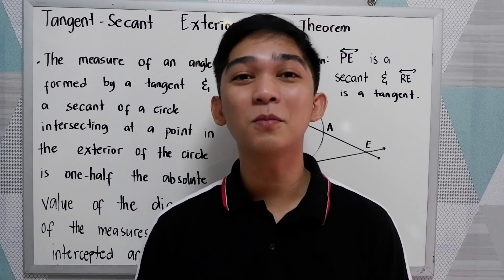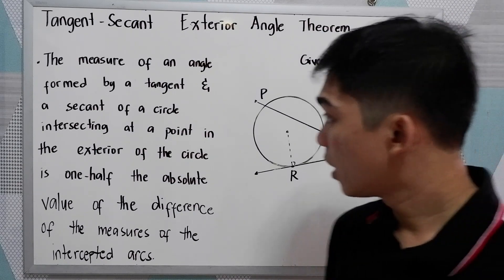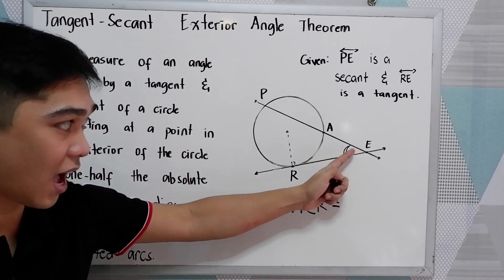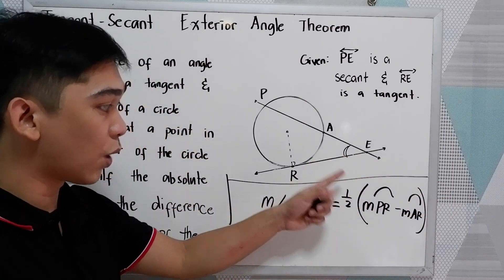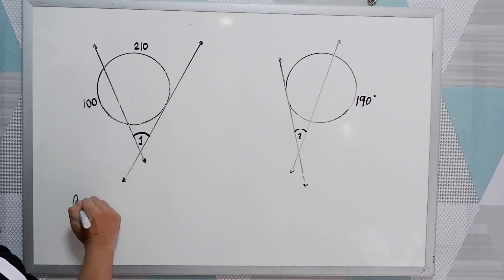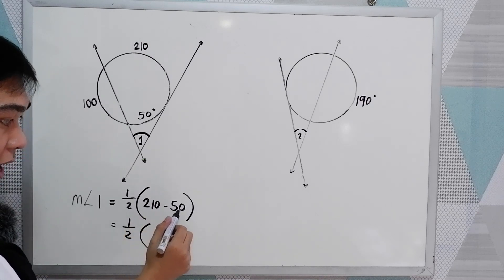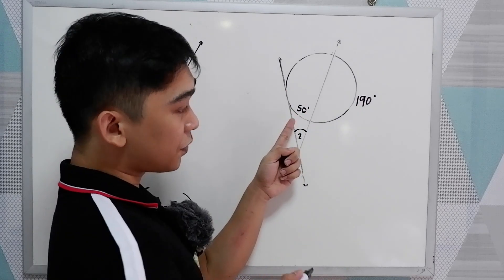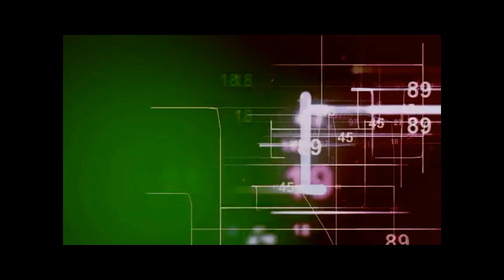Tangent-Secant Exterior Angle Theorem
The measure of an angle formed by a tangent and a secant of a circle intersecting at a point in the exterior of the circle is one-half the absolute value of the difference of the measures of the intercepted arcs.